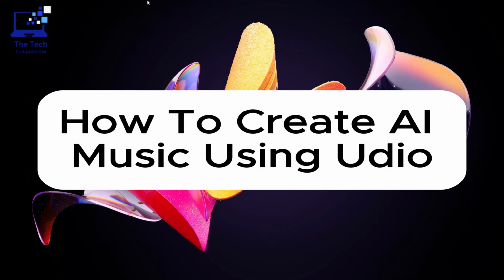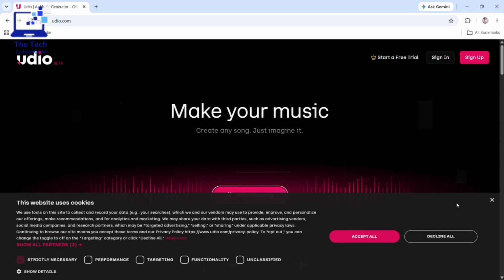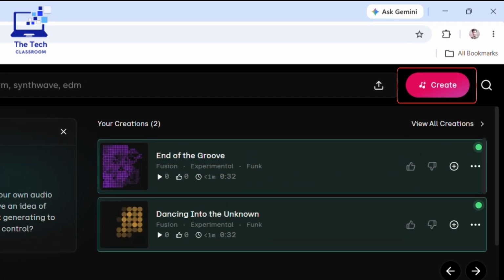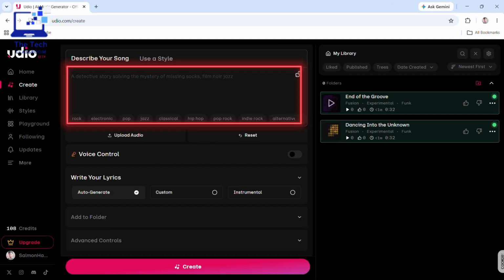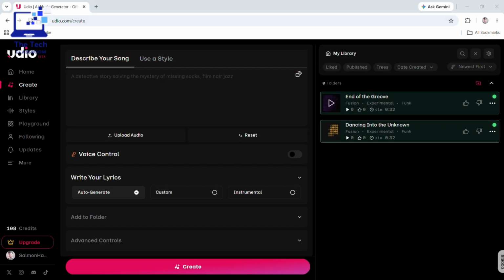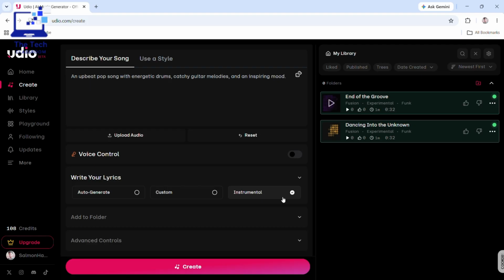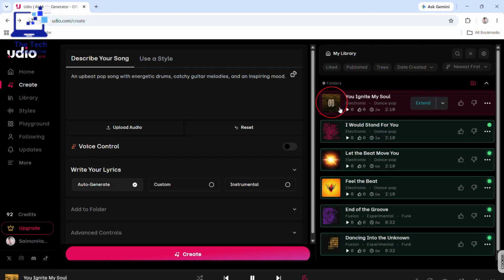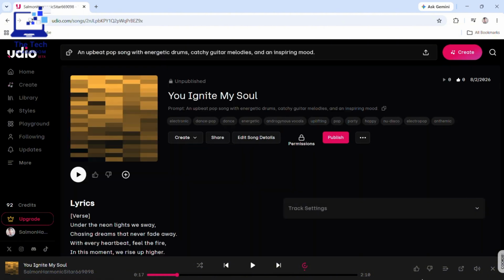How to Create AI Music Using Udio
Learn how to Create AI Music Using Udio with this step-by-step tutorial. In this video, you'll discover how to create AI music using Udio and generate original songs with the powerful Udio AI music generator.

This tutorial will show you how to use Udio to create music with Udio AI, explore AI music generation features, and follow an easy Udio music tutorial for generating AI songs. Whether you're a beginner or interested in AI music creation, this guide will help you understand how to generate AI songs with Udio.

Timestamps:
0:00 Introduction
0:20 Creating Your First AI Song with Udio